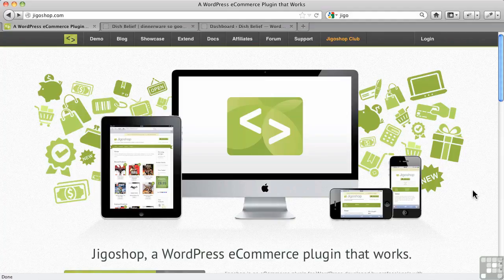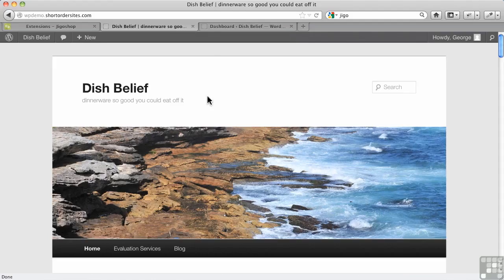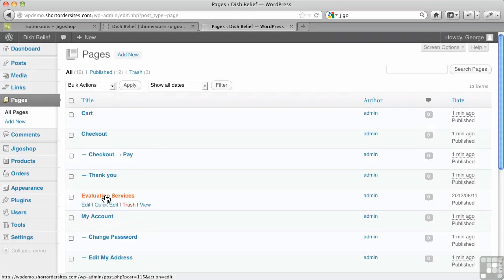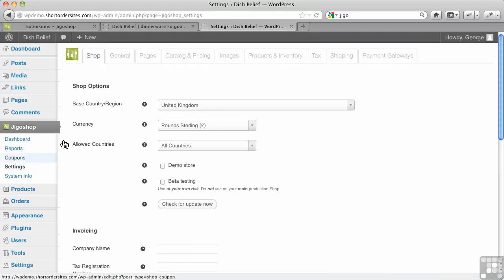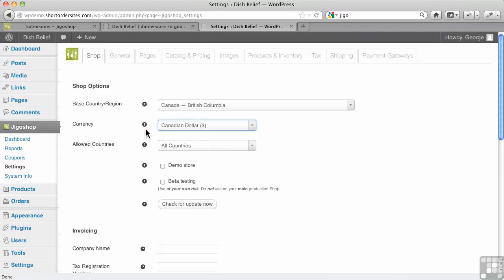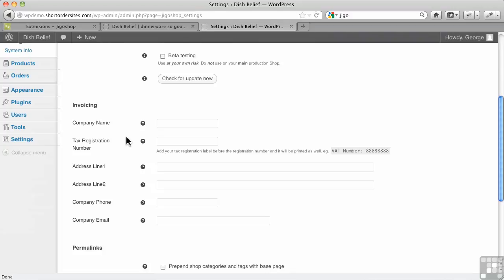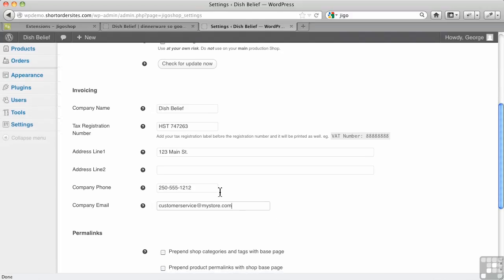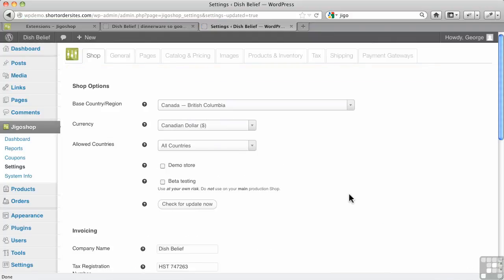0801 Basic Shop Settings